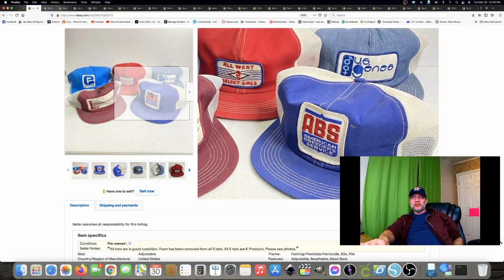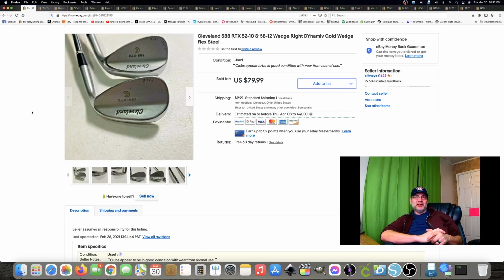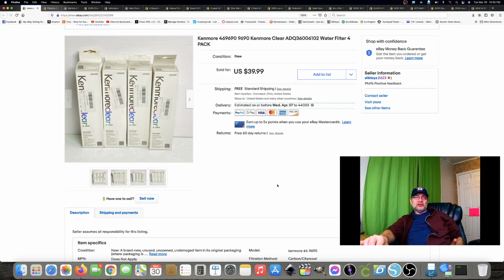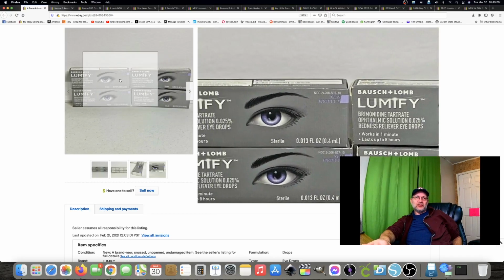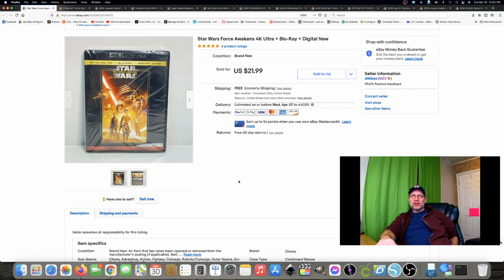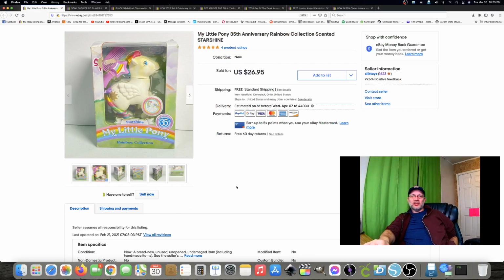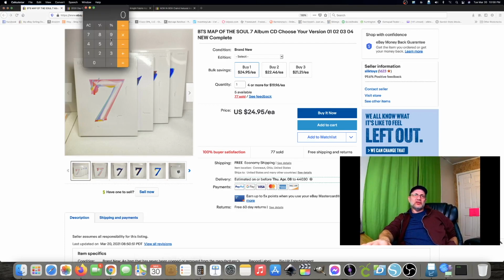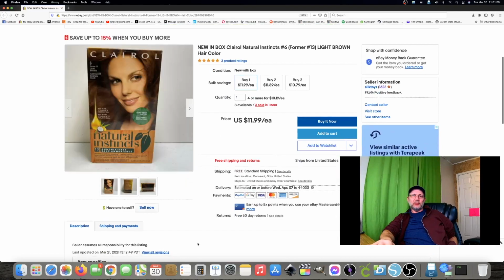I Sold This One Pokemon Card For $30